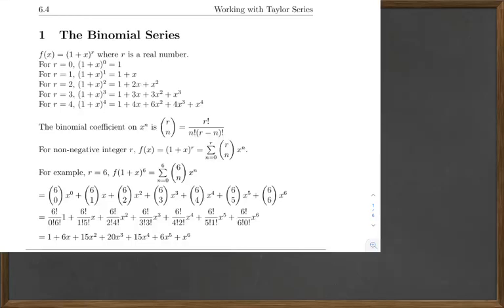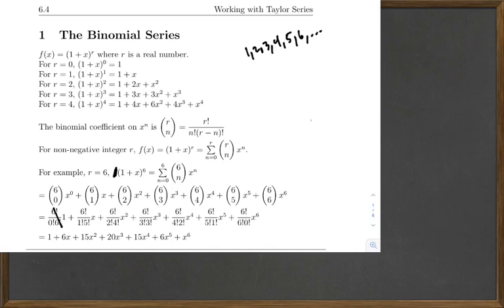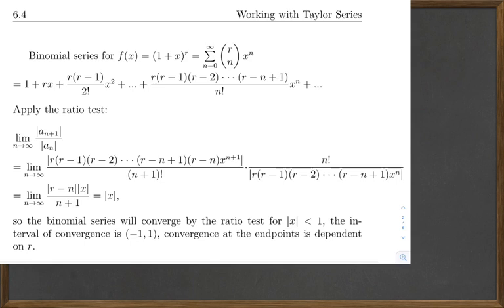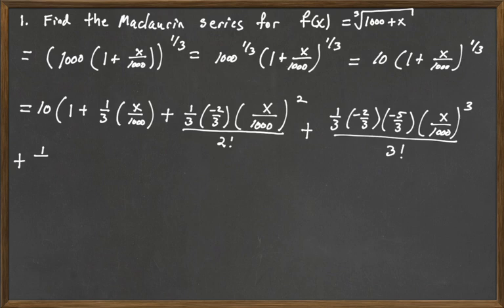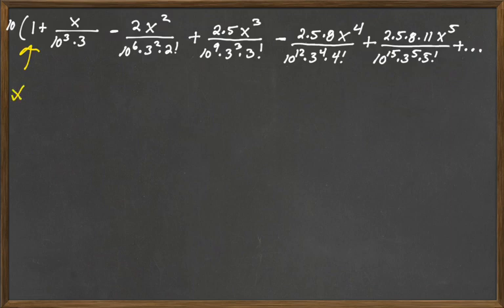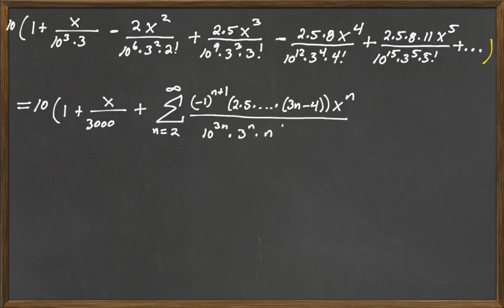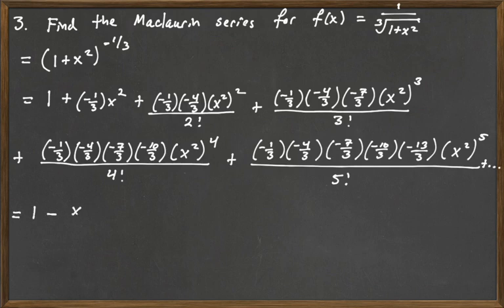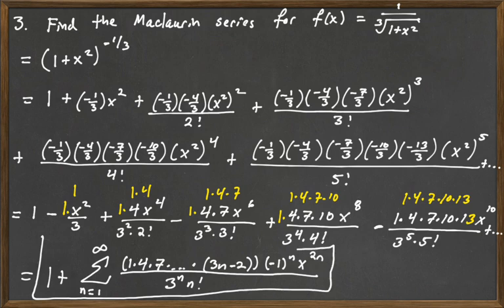Math 2414 6-4 Part 1